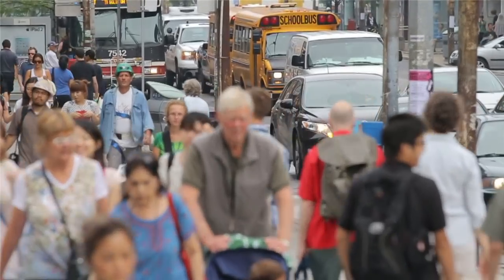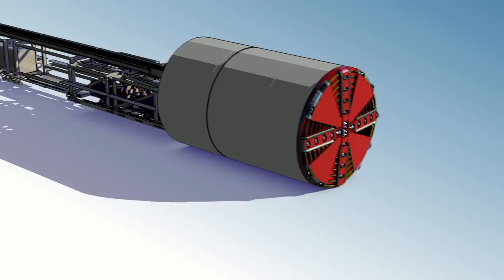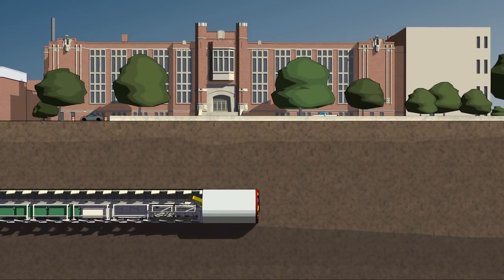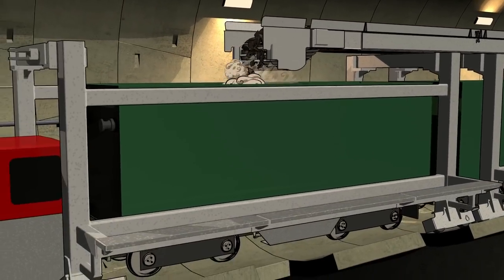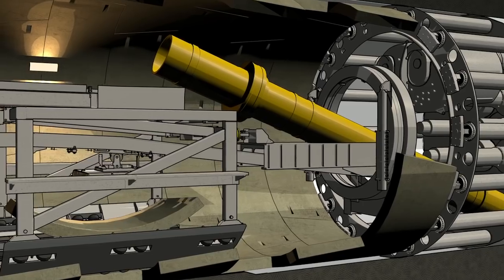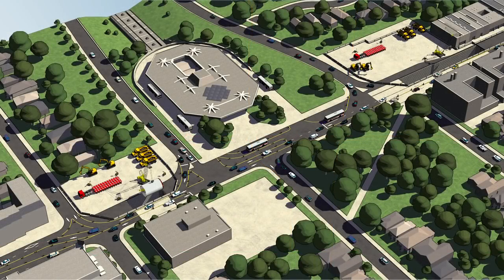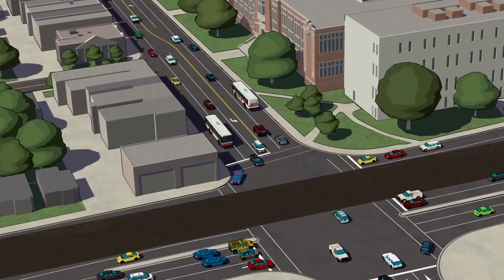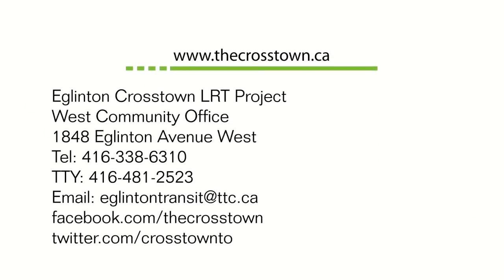Tunnelling for The Crosstown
Metrolinx is moving ahead on the Eglinton Crosstown LRT project, part of the Province's 8.4 billion dollar investment in transit expansion for Toronto. Construction will begin by digging tunnels that will be constructed by large tunnel boring machines or TBMs for short. to learn more.